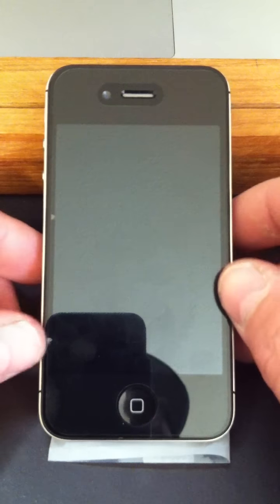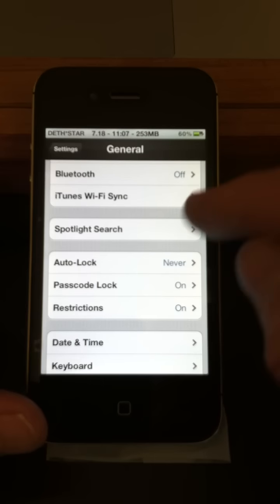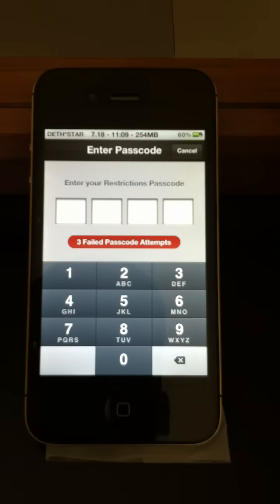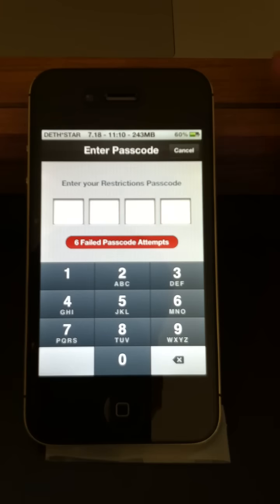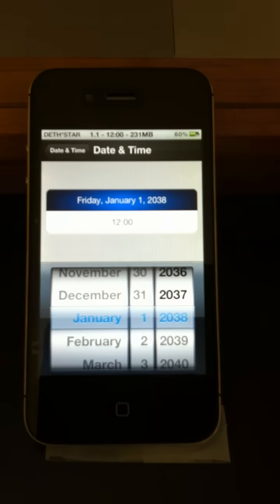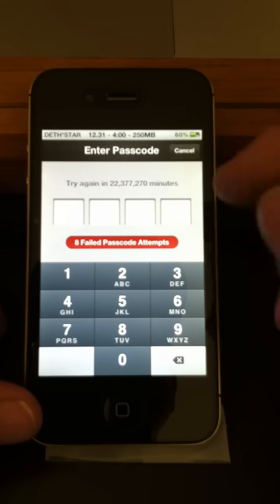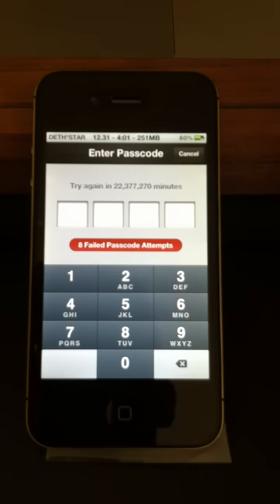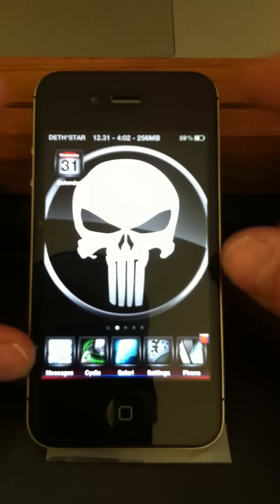How To Recover Restrictions Passcode Unlock iPhone 4 4s 5 5s 5c iOS 5 iOS 6 iOS 7 HIDDEN MAC SECRET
*** PLEASE people. If you are afraid of changing settings or are not experienced enough to mess with them, DONT MESS WITH THEM!! This vid is an inquiry designed to fish for more information about reseting the 'RESTRICTIONS' passcode ONLY. If you want to leave a comment make sure you have taken the time to 1) Read everything I have written about it. 2) Watch & listen to the ENTIRE VIDEO & AUDIO. 3) Rate it. 4) Comment Intelligently with respect. I can take criticism but it helps when it comes from someone that is actually smarter than I am & knows what the are talking about & has enough ability to follow these 4 steps in the first place. DON'T BE AN ASSHAT!!!

or Check my videos above.

I discovered something while browsing my iPhones features while trying to find a bypass or reset the 'Restrictions Passcode'. Ive been dealin with this for a while and have tried so countless proceedures that are flying around the web to no avail. This is not a complete proceedure yet but I hope with some feedback from everyone we might be able to solve the mystery. Sorry if its a bit long just wanted to get as much info in as possible. PLEASE JUST COMMENT ONLY ON THE INFO IM TRYING TO SHARE. Im no Videographer, Editor, Producer, Tech-E etc. So dont expect a Hollywood Quality presentation. I just wana Crack this PassCode Drama once and for all. Thanks.  V.8.R.

If my User Name 'Mr. T' is not the user name showing this video then it doesnt belong to the one thats claiming to have made it or published it.

HEY milberkxy75 !! Your a video theif!! Make your own dam videos. If anyone comes across this Users vids dont click on them. This is my Video. I discovered this function.